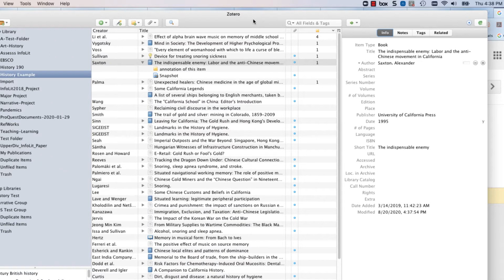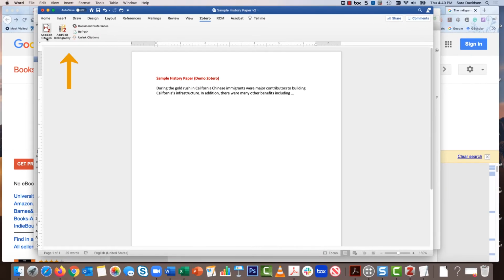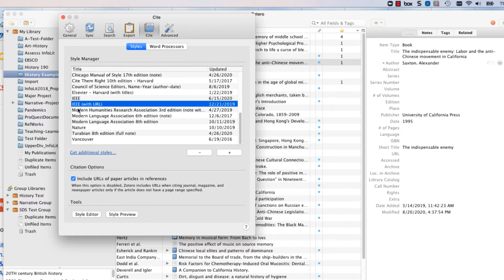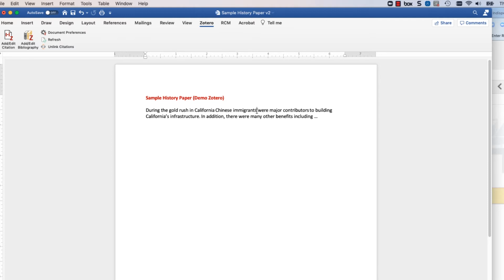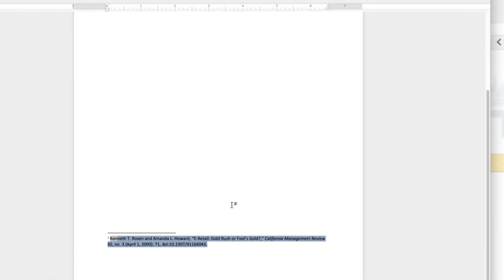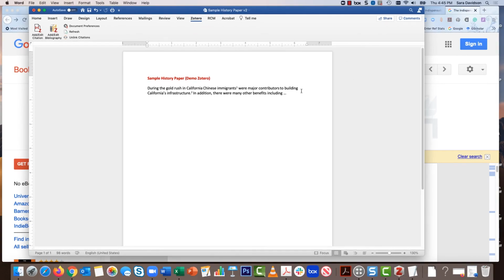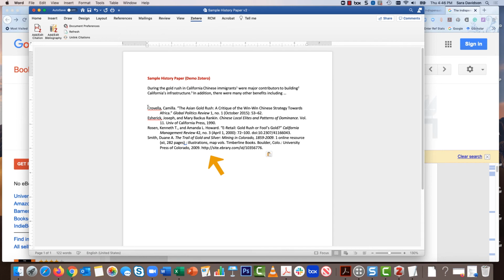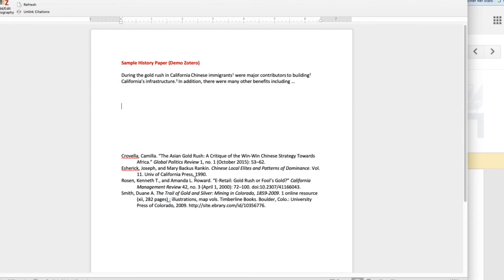PART 4: Writing and Citing in Word with Zotero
Highlights Zotero functionality in Word allowing you to choose a citation style, add footnotes/endnotes, and create a bibliography. (HIST 100, fall 2020)